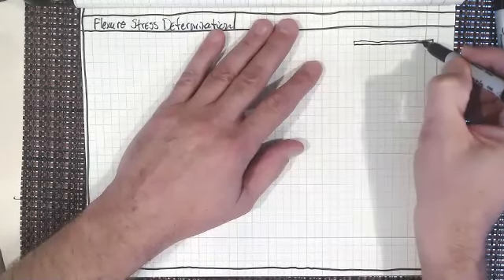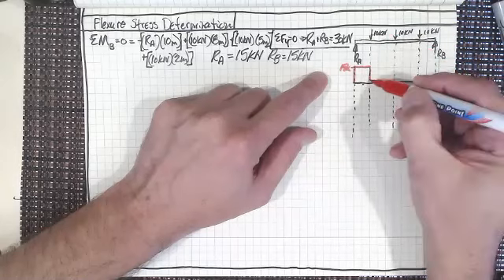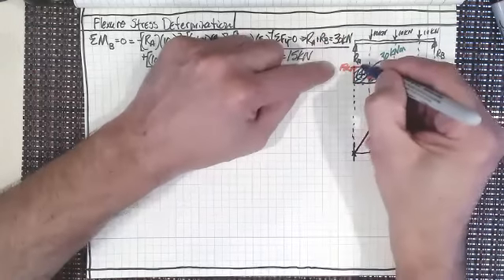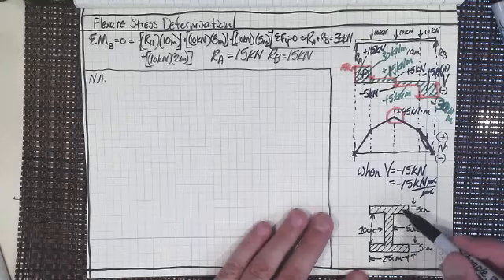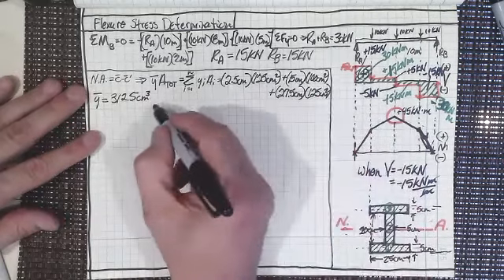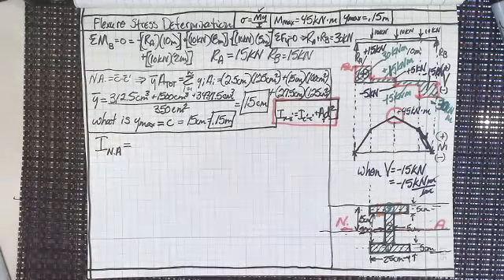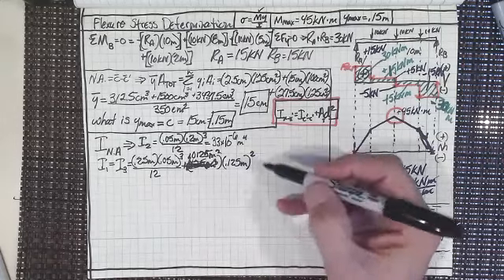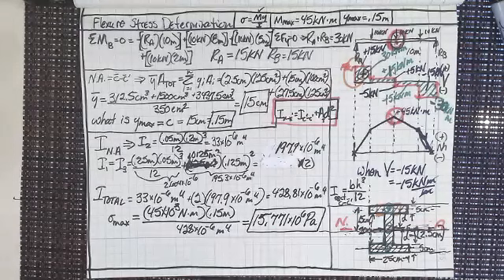Engineering Mechanics Lecture 45 Determination of Normal Stresses in Beams